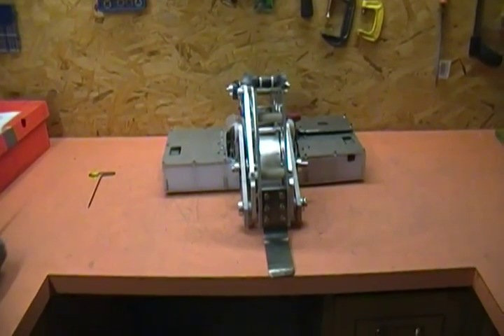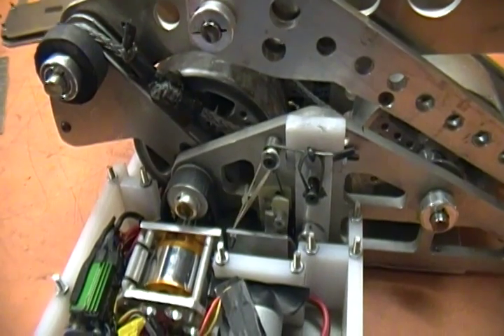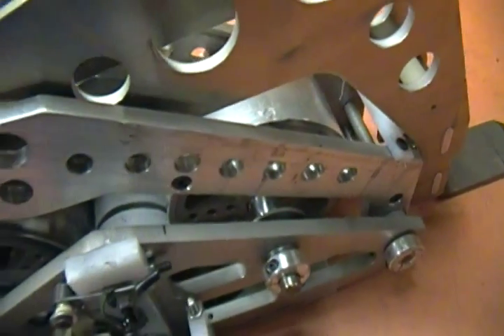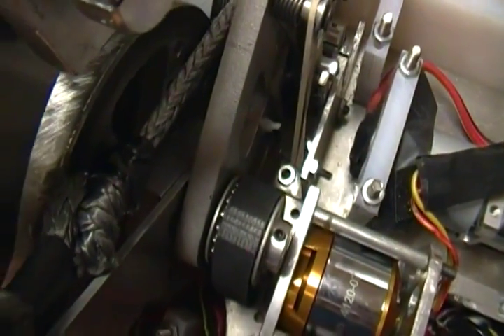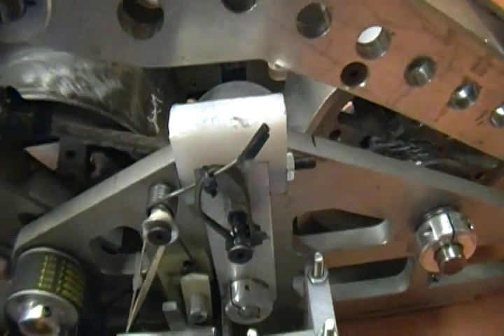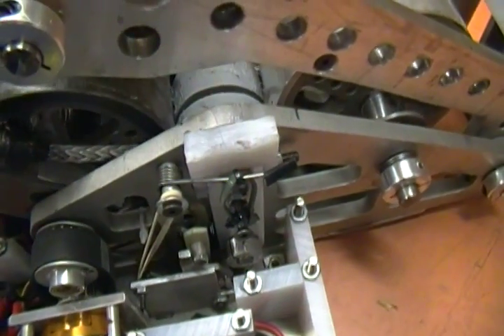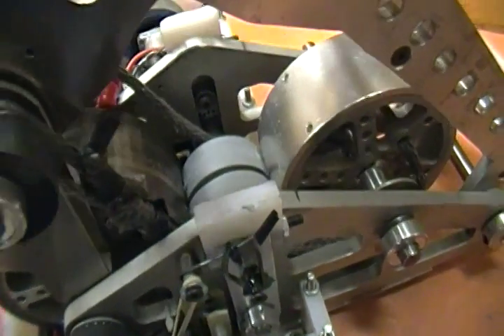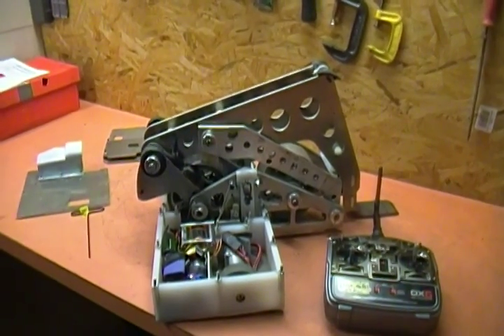How Magneato Works for Motorama 2014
A quick overview of how the weapon works in Magneato, from the flywheel and coil drum to the door latch style clutch mechanism.  This is the really "neato" part of Magneato. The "Mag" part has actually been removed in this version :)